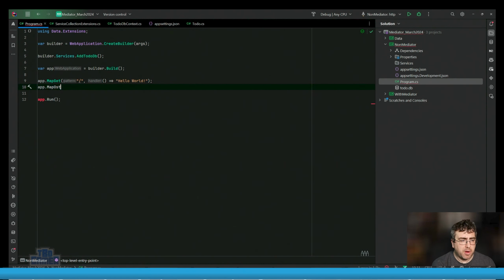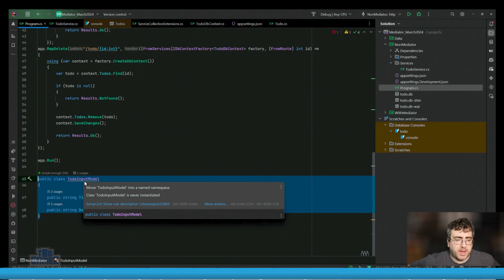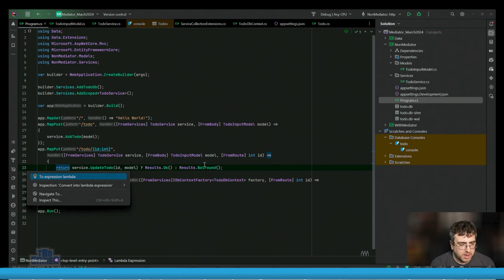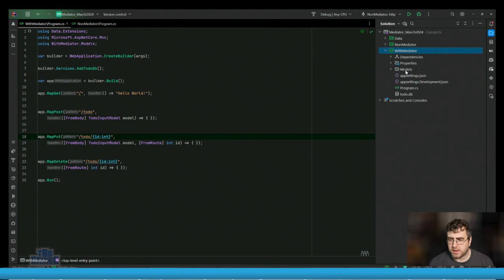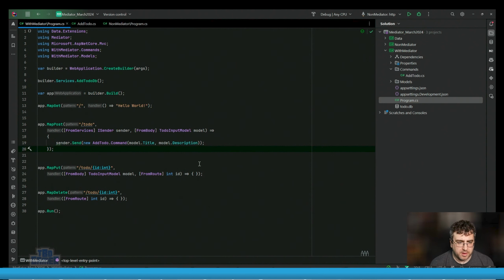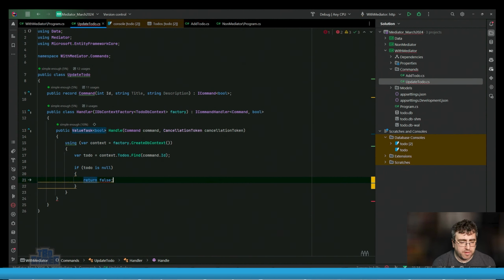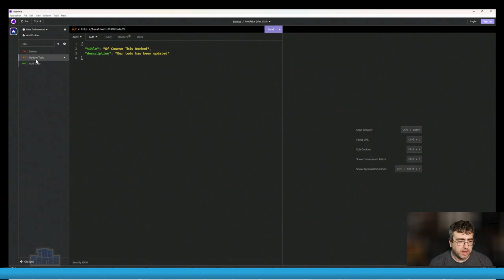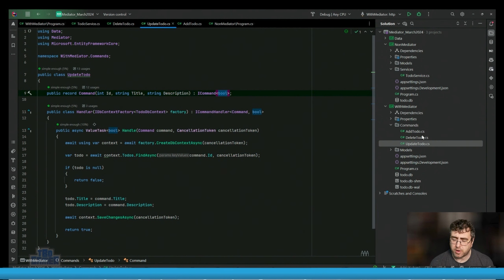Mediator Libraries, what's the point?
I normally use Mediator via libraries, as part of the CQRS design, but even stand-alone it can be a very useful tool. Here I demonstrate how I go about using an implementation Mediator of the Mediator Pattern called, Mediator! Imaginative huh?